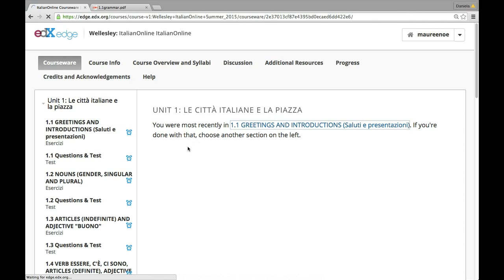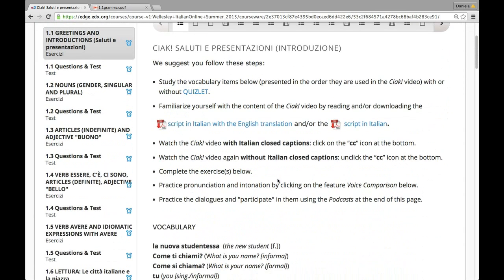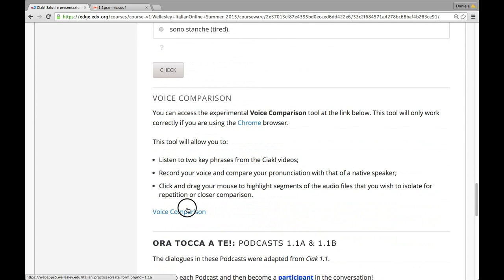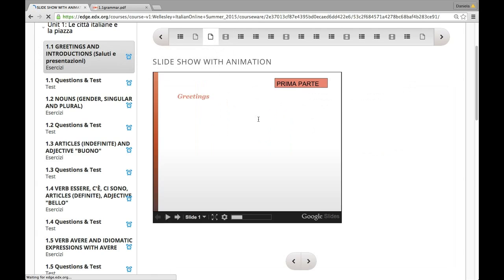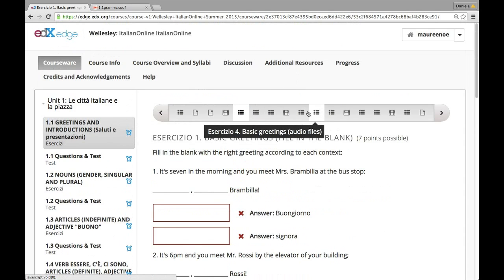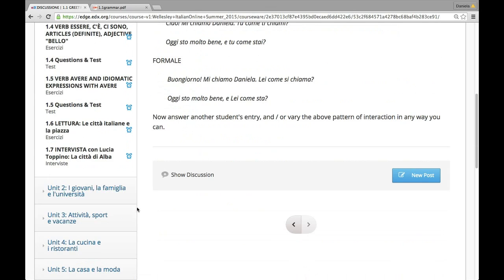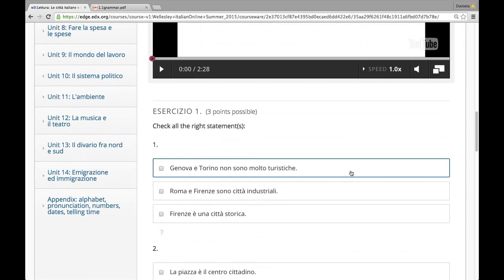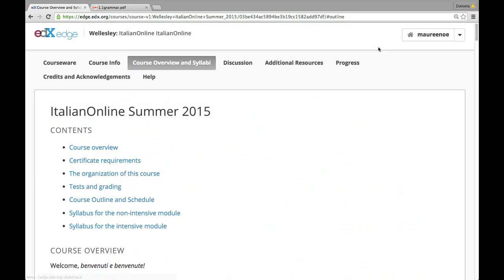ItalianOnline Summer 2015 Wellesley College Intro video